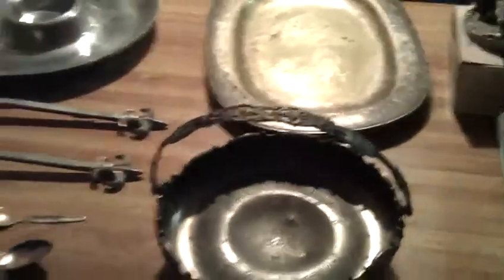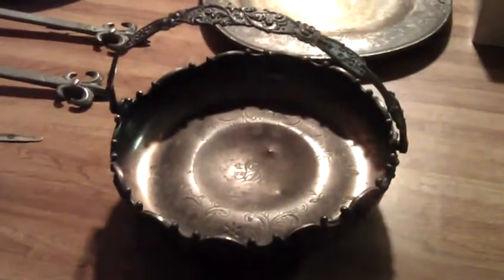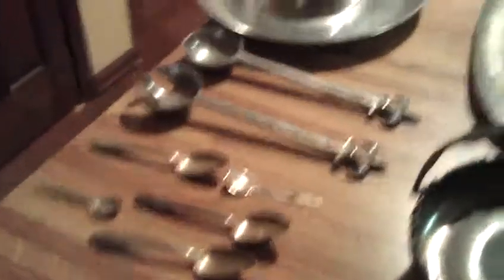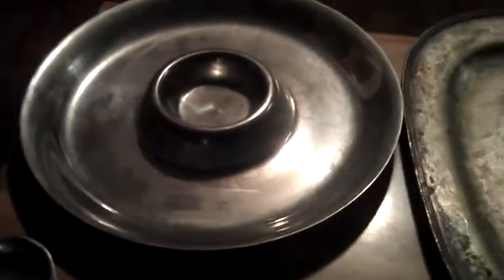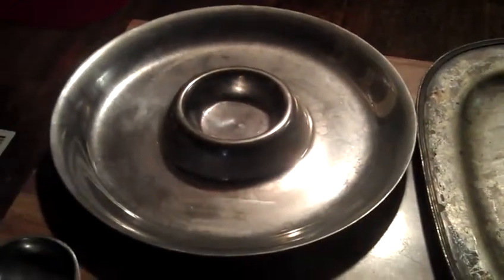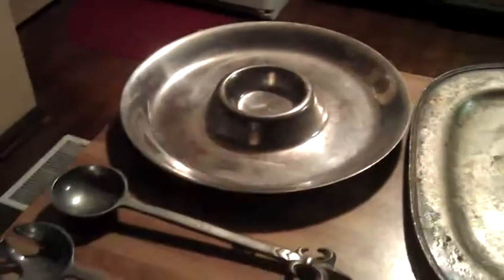Silver items from pick